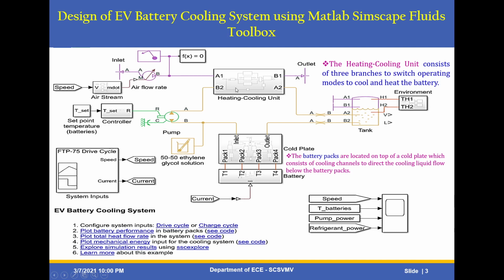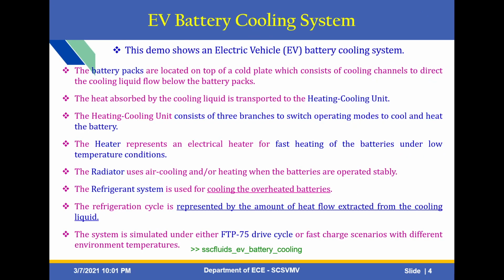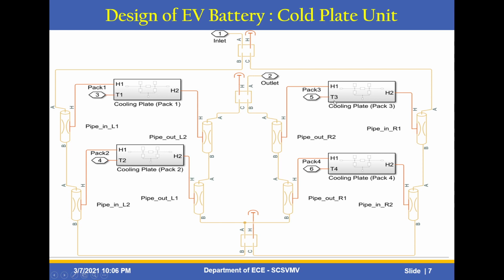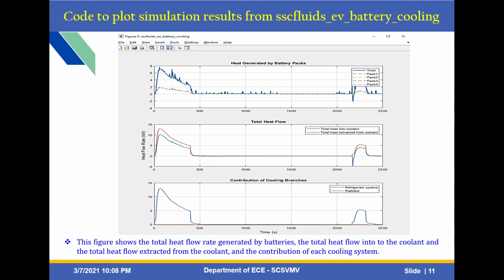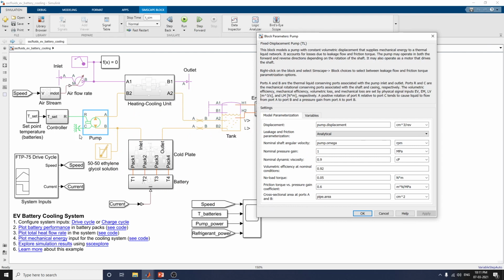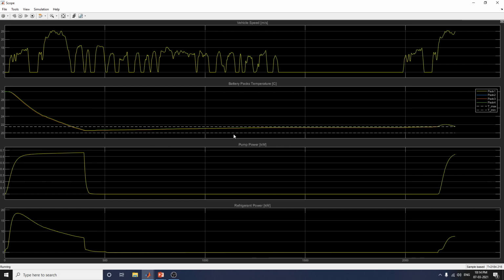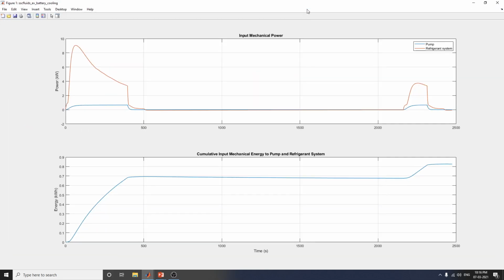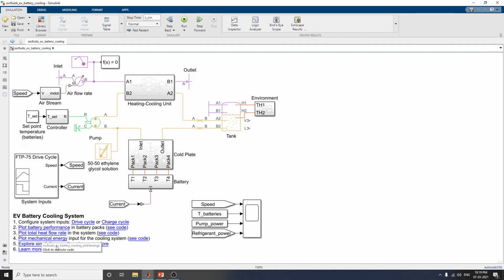Design and Implementation of Electric Vehicle (EV) Battery Cooling System Using Matlab Simulink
Future of Electric Vehicle (EV) Battery Cooling System Design

6) Design & Simulation of a Electric Vehicle to Grid (EV2G) System_ Using MATLAB Power Train Blockset